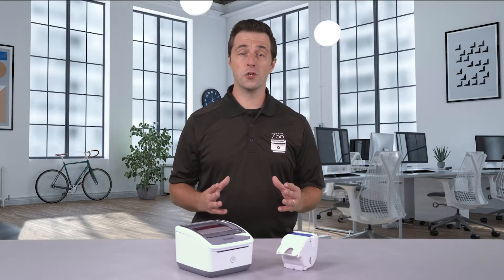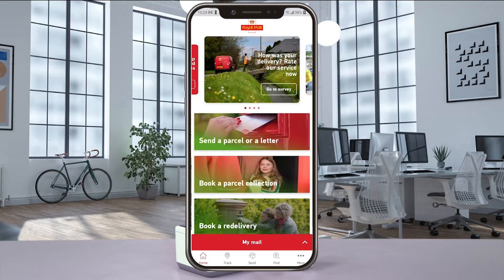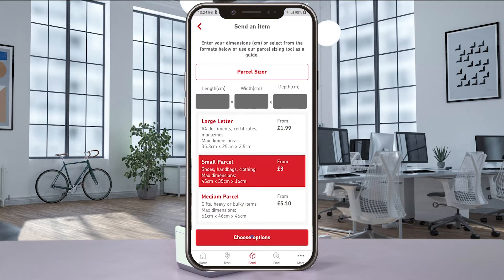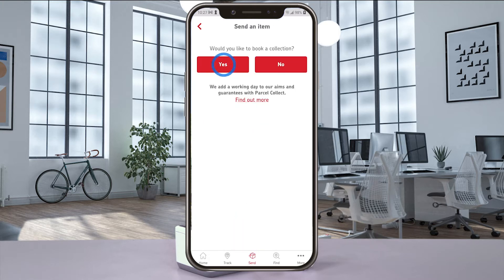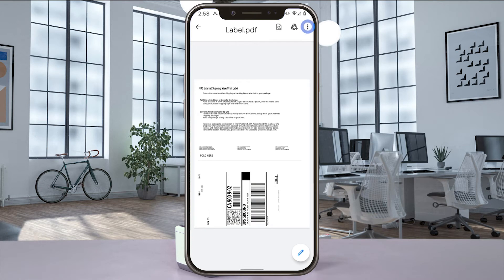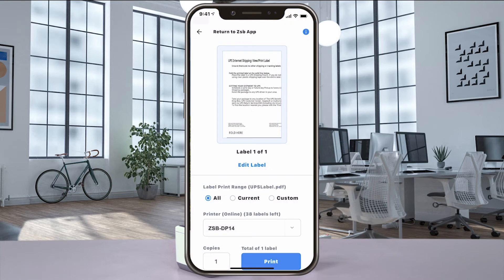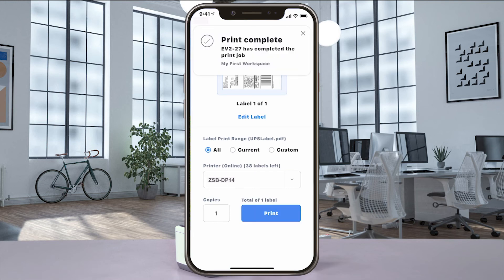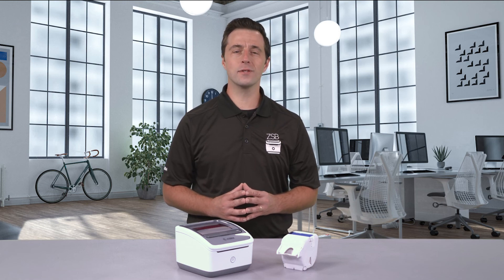How to Print a Shipping Label from Royal Mail (Mobile) | ZSB Series Printer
Watch this video to learn how to print a shipping label from your Royal Mail account on your mobile device (iOS and Android.) Need help?